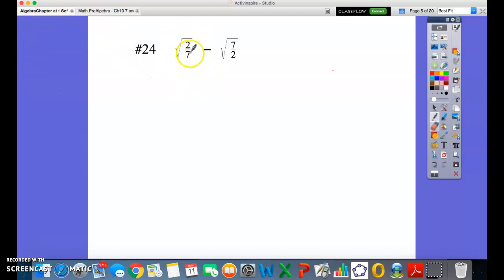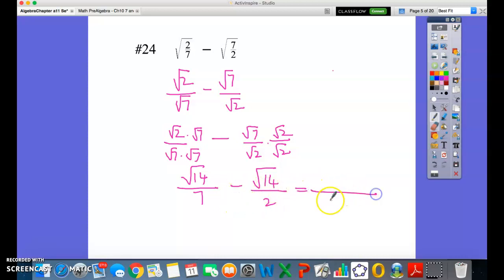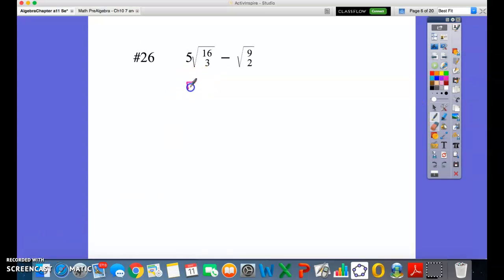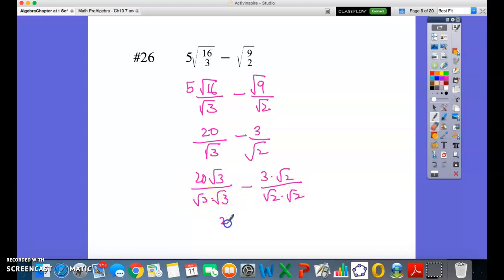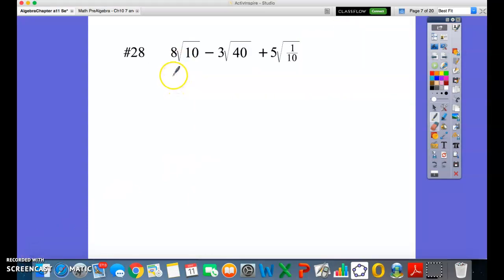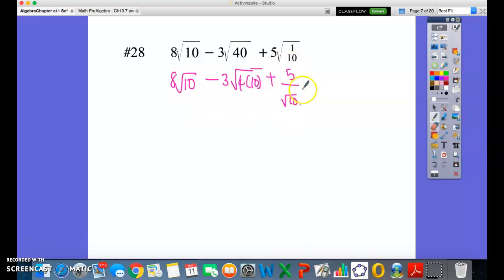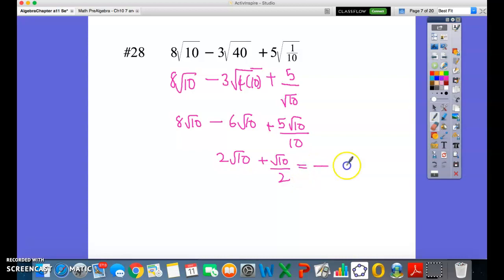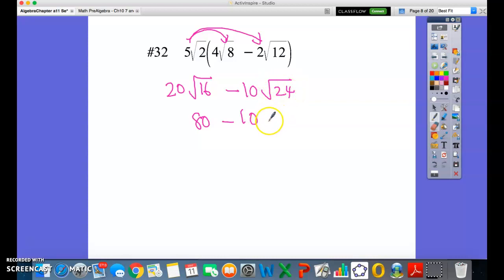Algebra Section 11.8 Examples CW